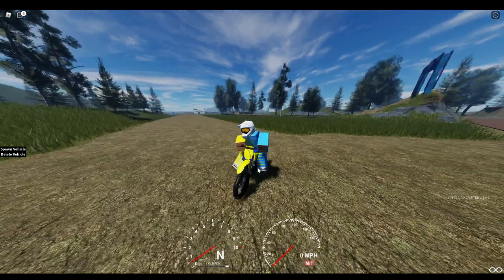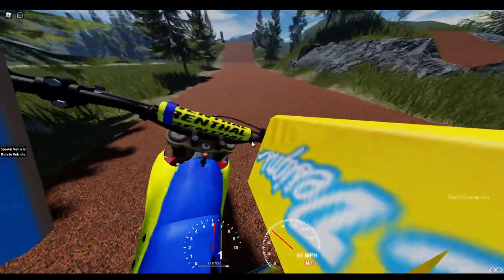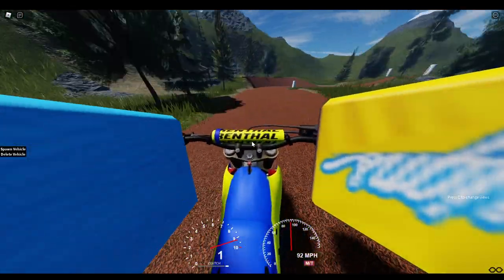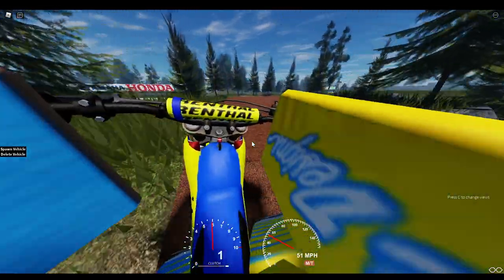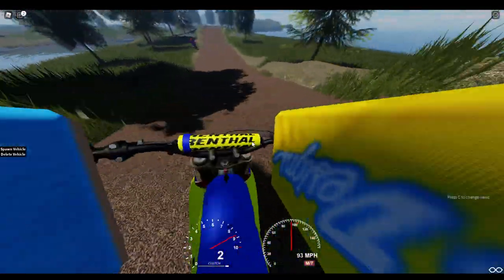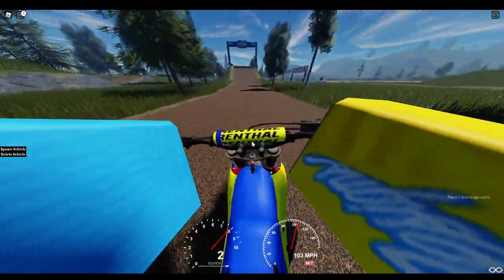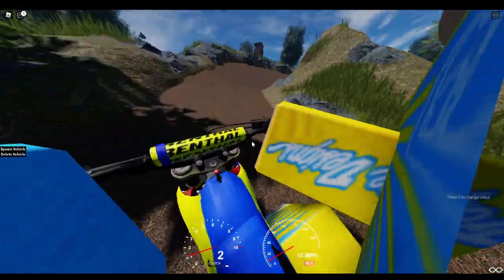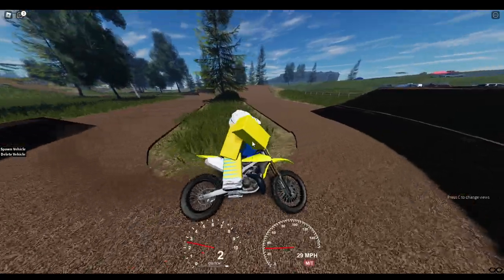Roblox | Hitting Huge Whips In Boot Lake Dirt Bike Park